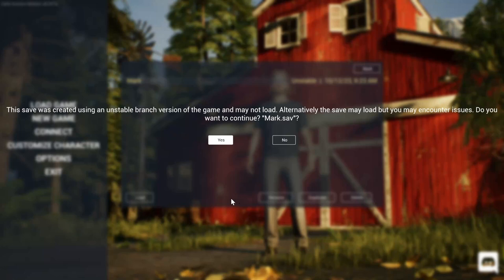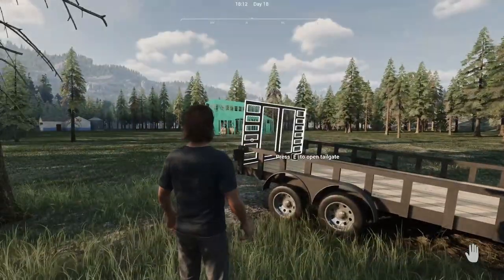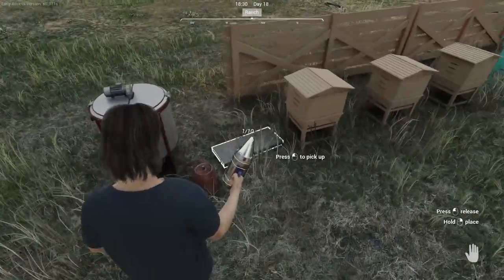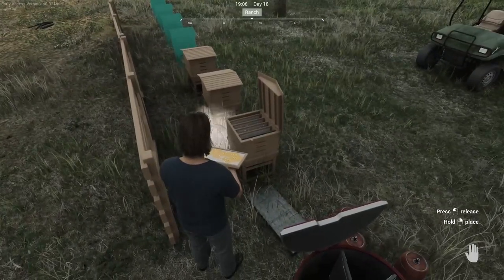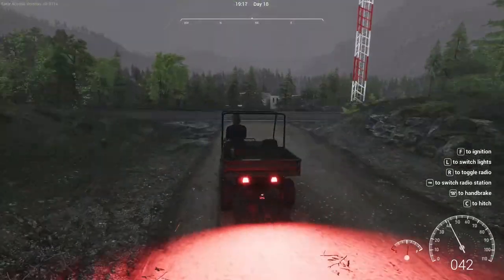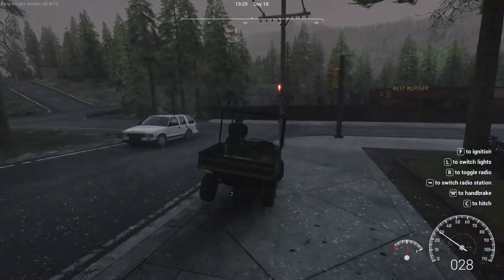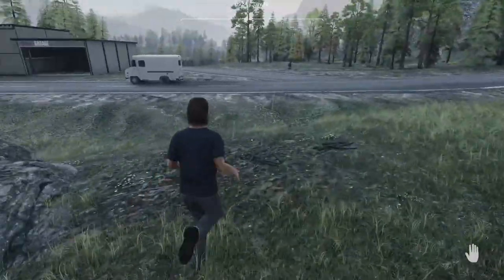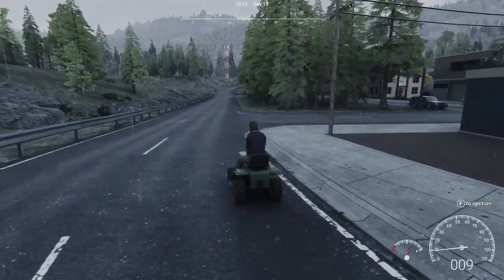Ranch Simulator - Barn is Done - Fuel Trailer - Bigger Chicken Coop